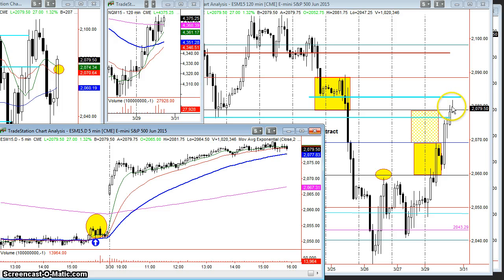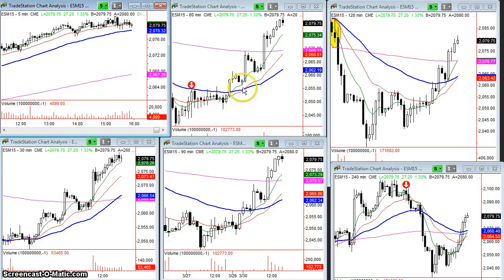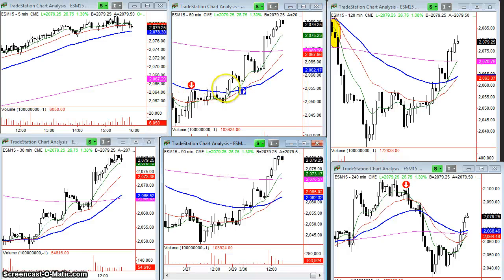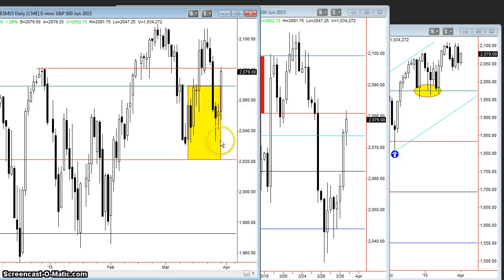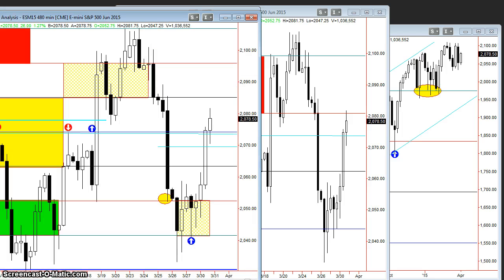Market wizardz Trading Room 3.30.15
Elevator up in month end markup,  gap and squeeze shorts day RTH support 58, Target 79.75 t1 + achieved. EOD use 82 resistance, 85 stop for profit taking